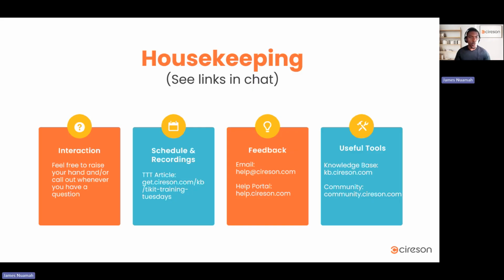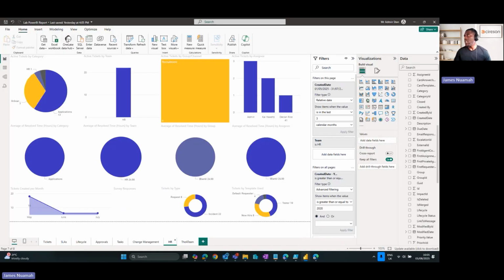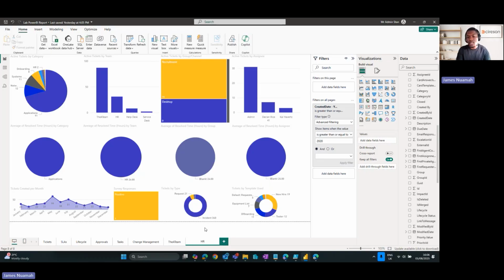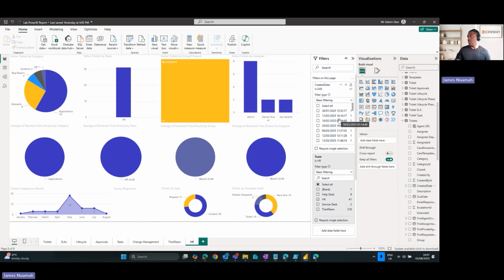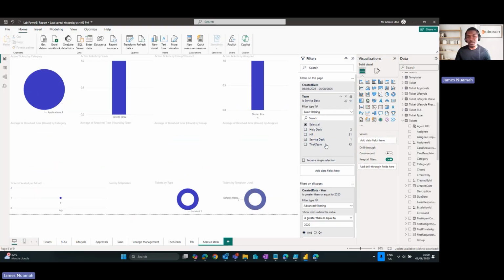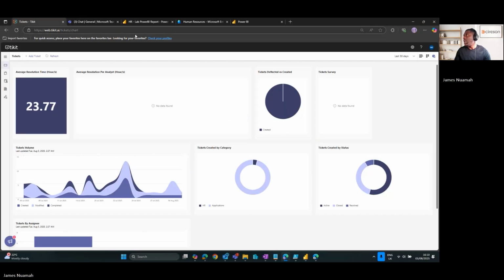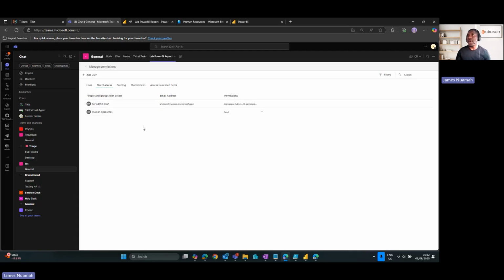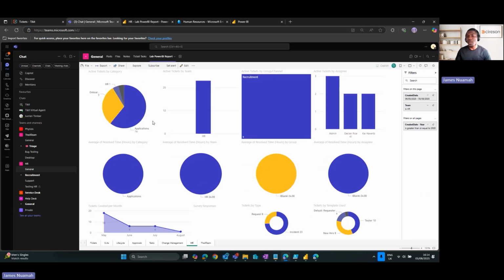Season 2 Tikit Training Tuesday: Power Bi Dashboards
Tikit's "Training Tuesday" is a 30-minute weekly session hosted by the Tikit team to discuss and demonstrate topics such as creating a template, creating a Power Automate flow, setting up Multi-Department, custom reporting in Power BI and much more! This week we discuss Power Bi Dashboards.

If you would like to join in on future Tikit "Training Tuesday" sessions, they are held every Tuesday at 11 a.m. EDT/8 a.m. PDT.

Tikit is a Microsoft 365 IT Service Management platform that matures with your M365 adoption. Want to learn more about Tikit? and try Tikit in a 14-day free trial We are so confident in Tikit’s capabilities, we’ll set it up for free to ensure you are getting the most out of your free trial. Schedule your complimentary setup call today